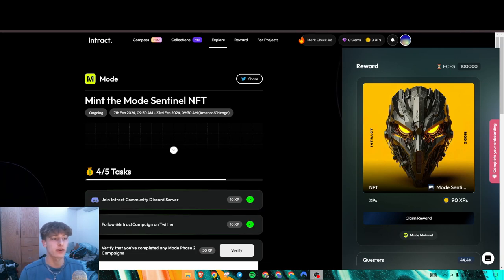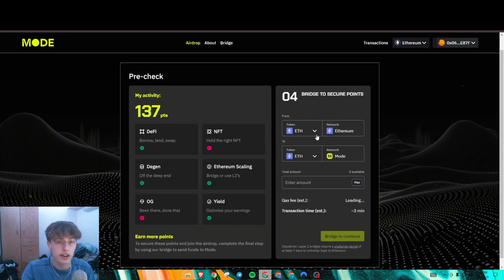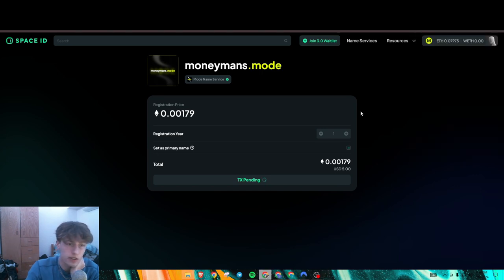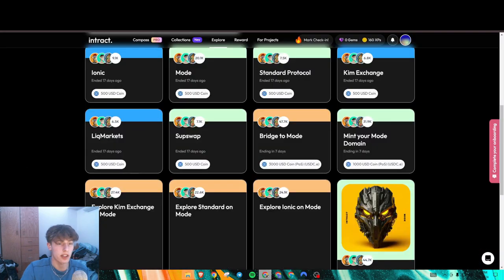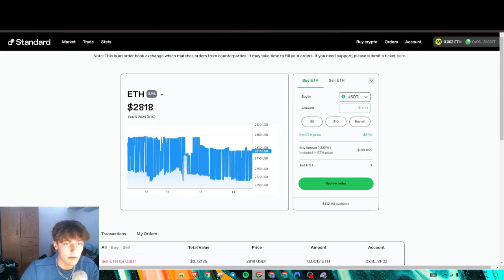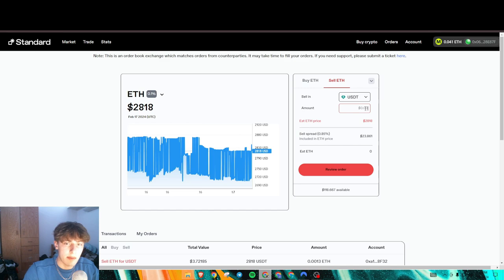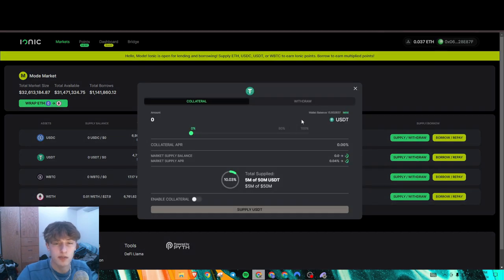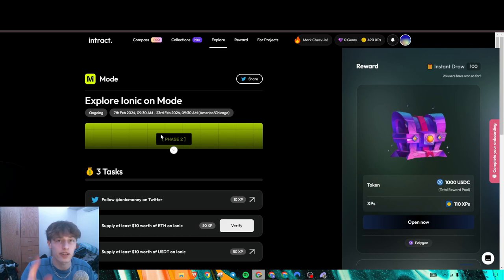Mode Network Airdrop Guide [Full Walkthrough]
In this video, we go over how to qualify for the upcoming L2 Mode Network airdrop.

We mainly go over the entire Intract campaign.

0:00 Intro
1:36 Bridging
4:50 Domain Name
5:22 Kim Exchange
8:41 Standard
12:58 Ionic
15:24 Outro